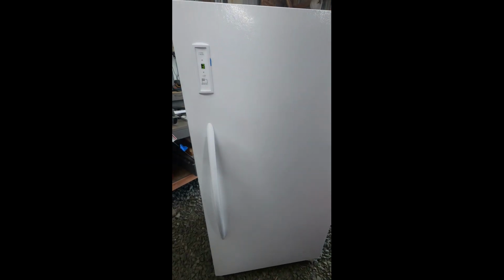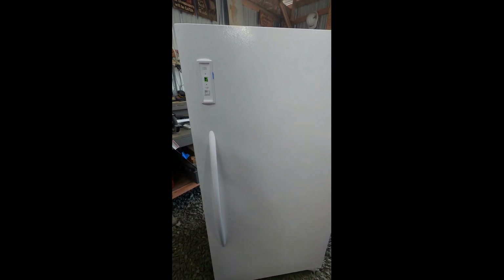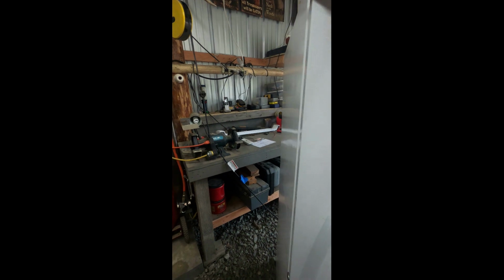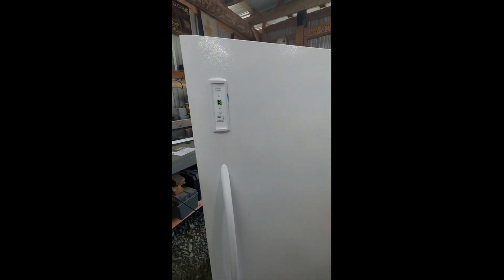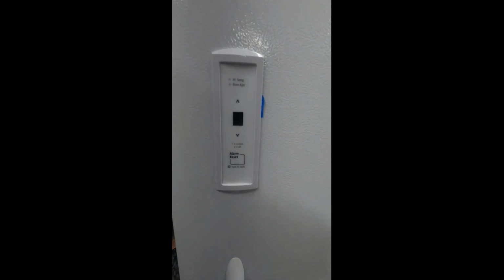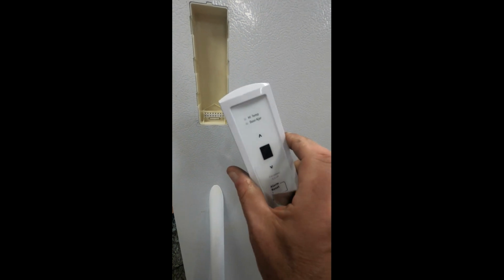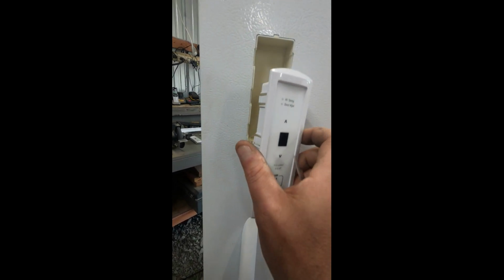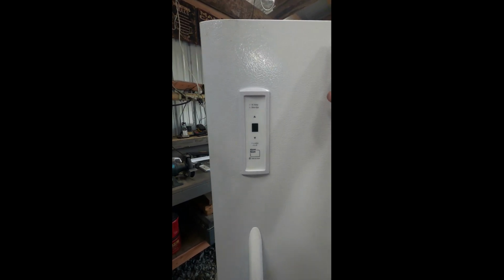Frigidaire upright freezer not working after power outage. How To fix it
If your Frigidaire upright freezer stopped working after power outages then try this DIY fix and save alot of money.  During a windstorm this spring my power went off and on several times.  No one caught on that even though the light was working inside the freezer the motor was not running and keeping the contents frozen.  It was on the second day that i grabbed something from the freezer and noticed that the item was almost unthawed.  After some research and testing i came to the conclusion that the most probable cause was the control panel.  After replacing the part it now works like new.

If you missed the part # in the video here it is...P/N:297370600

The part # should also be on the yellow tag on the back of the control panel that you take out.  Use that number if it doesn`t match the one above.